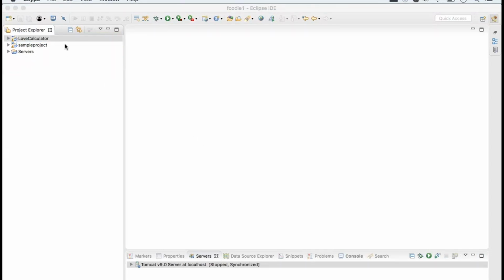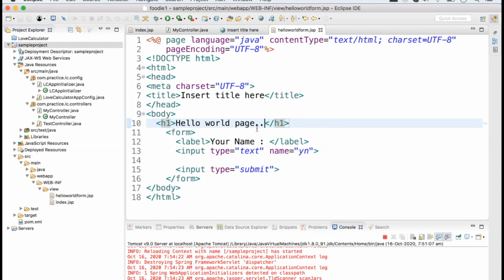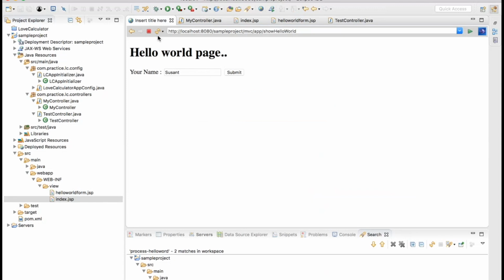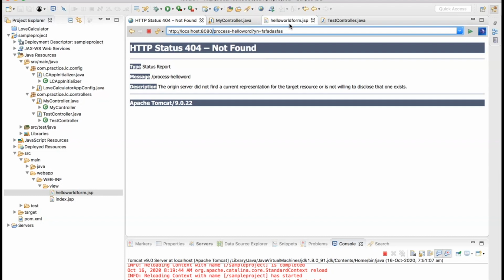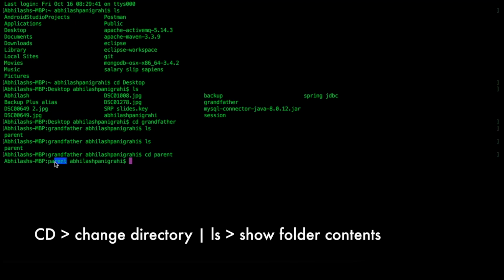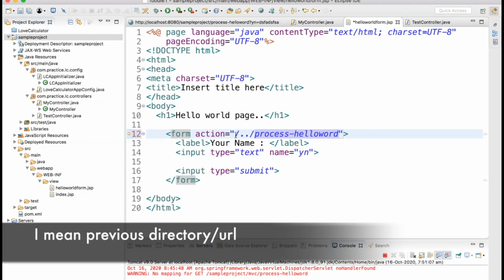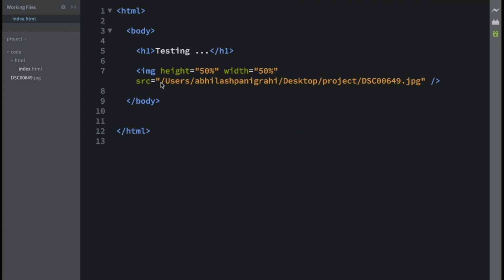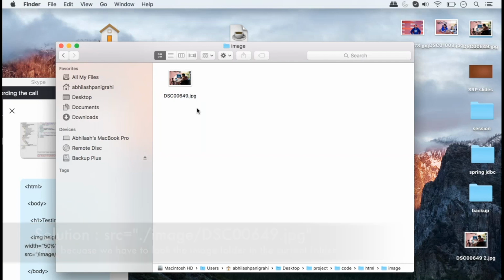[FIXED] Spring MVC Faulty URL Root cause Analysis | What Values can a JSP from ACTION take? | 404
form action = “/handler”
form action = “handler”
form action = “../handler”
form action = “../../handler”
form action = “${contextRoot}/handler”
What Values can a JSP from “action” take? Let’s explore all this combination today and let’s see why usually get HTTP status 404 The requested resource is not available error.

In this video, we are going to do a root cause analysis for some faulty URL patterns.

Welcome to another spring MVC framework tutorial for beginners where I will be solving your issues with examples, This video is recorded live. You alwayes have the option to switch to any section by using the below timestamp.

Timestamp

Introduction 00:00
Setting up a spring mvc hello world project 02:14
understanding the context root : 09:28
playing with @RequestMapping 19:27
Reproducing the 404 issue due to jsp form action: 27:41
Fix for the 404 issue / ${paeContext.request.contextPath}: 40:52
JSP Form action -Let’s do some research : 43:19
Understanding Absolute path : 46:00
Understanding Relative path : 47:43
Analyzing the Spring MVC URL caused by JSP form submit: 58:47
hands-on and assignment: 01:06:36
absolute path vs relative path: 01:20:50